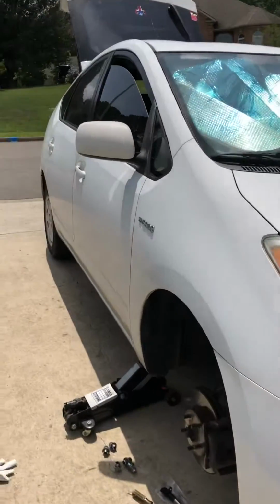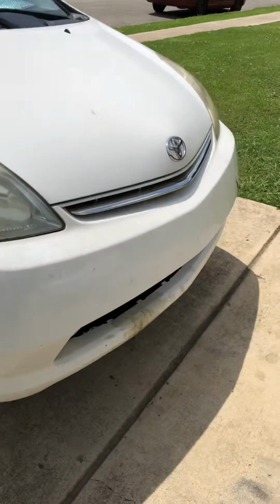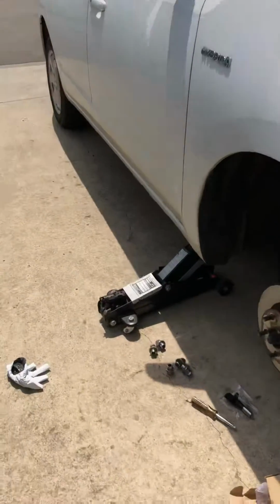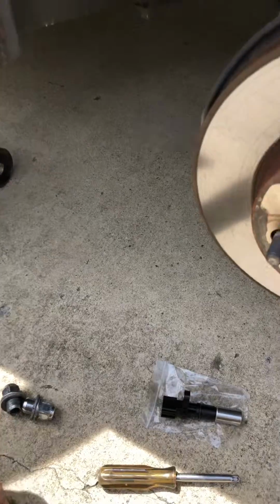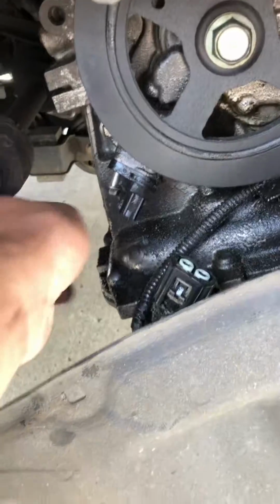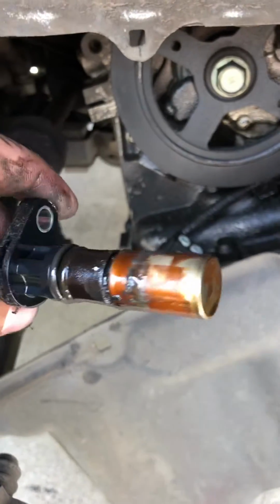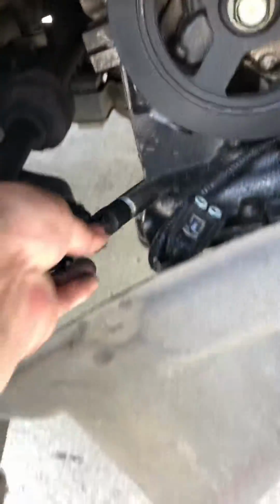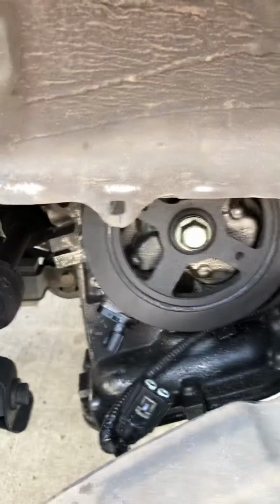Prius Crankshaft Position Sensor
2007 Prius CPS sensor replacement. Hope this helps someone